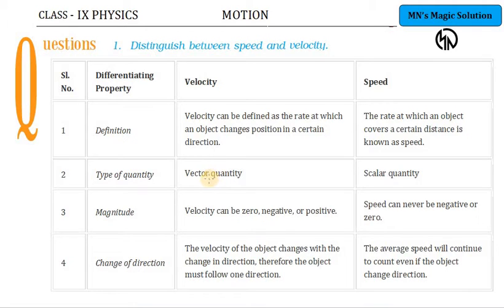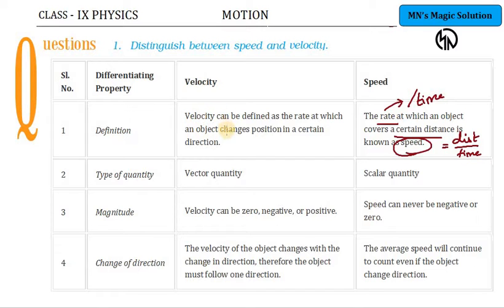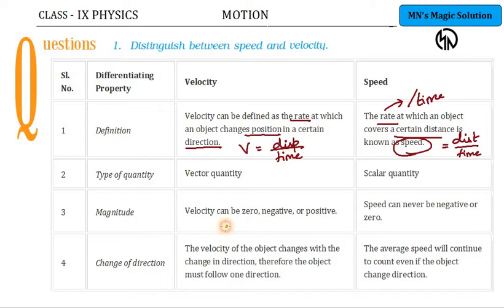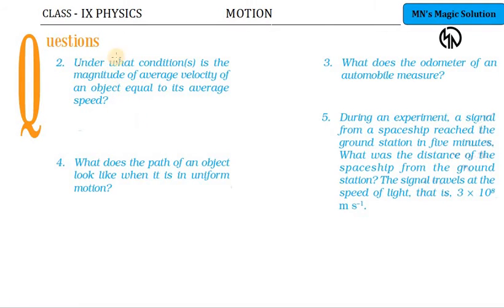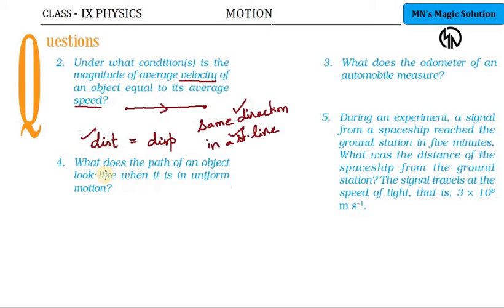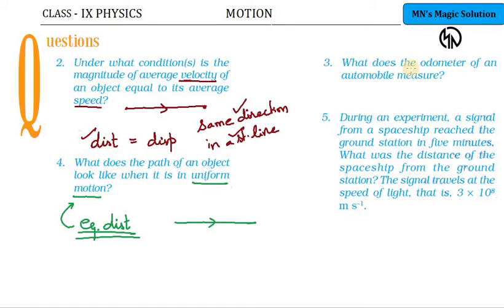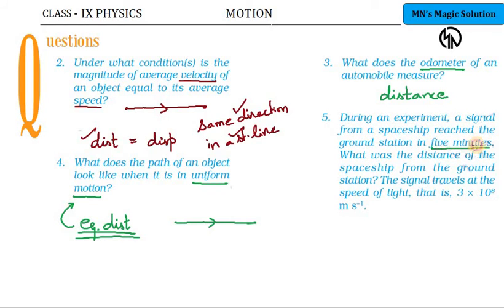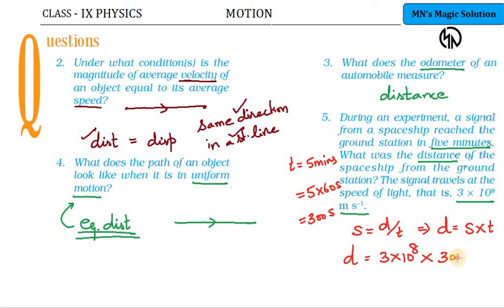M4. CBSE IX - PHYSICS - MOTION - Speed & Velocity Based Intext Question Answers - By Nagalakshmi M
CBSE IX - PHYSICS -
MOTION - Speed, Average Speed & Velocity Based Intext Questin Answers